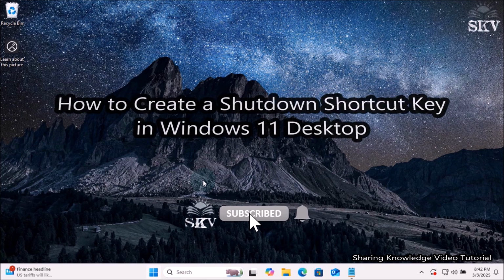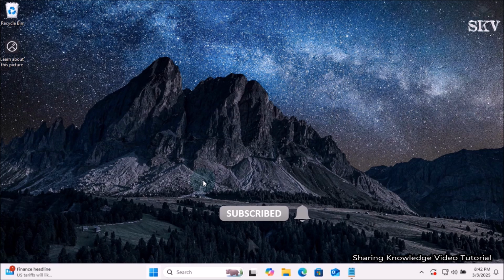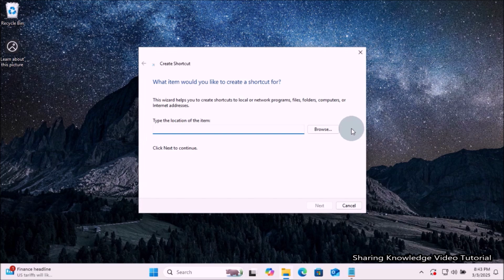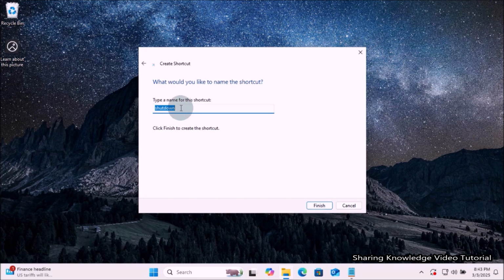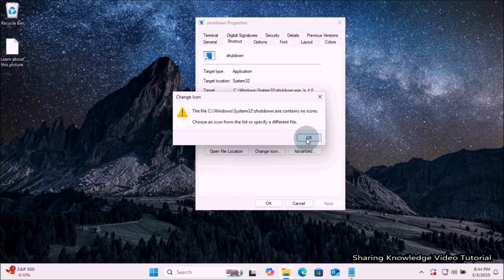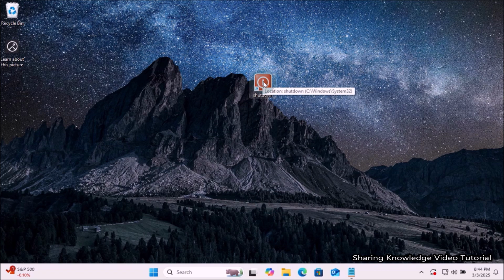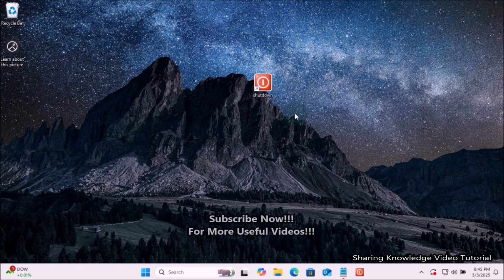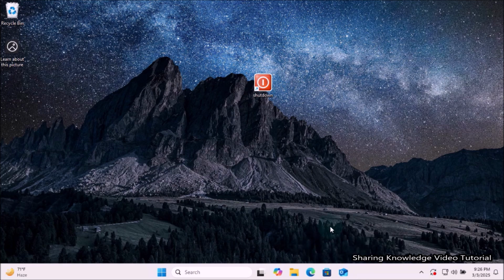How to Create a Shutdown Shortcut in Windows 11 | Quickly Shutdown Windows 11 PC with Single Click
In this video will Shows you How to Create a Shutdown Shortcut in Windows 11 Desktop.
How to Create a Shutdown Shortcut in Windows 11 Desktop
The Hidden Windows Shutdown Trick You Didn’t Know About! It's a unique way to power off your PC. Creating a shutdown shortcut key in Windows 11 desktop will allow you to shut down your computer with a single click. That makes shutting down your computer more fun and efficient! Let's see how to Create this trick in just a few simple steps. That is what we are going to do. Ok.

You can Creat Shutdown Button with this command "shutdown /s /t 0"..

Create a Shutdown Button in Windows 11 Desktop.
Quickly Shutdown Windows 10/11 PC with single click.
How to Quickly Shutdown Windows 11 PC with Shutdown Shortcut.
Quickly Shutdown Windows 11 PC with single click.

Related Search:
How to Create a Shutdown Shortcut Button in Windows 11.
How to Create a Shutdown Shortcut key in Windows 11.
how to create a shortcut Button for shutdown in windows 11.
how to create shortcut key for shutdown in windows 11.
How to Make a Shutdown Button in windows 11.
How to Make a Shutdown key in windows 11.
How to Create a Shutdown Button in windows 11.
How to Create a Shutdown key in windows 11 Desktop.
How to Create a Shutdown Shortcut key in Windows 11 Desktop.
Category:
Education.